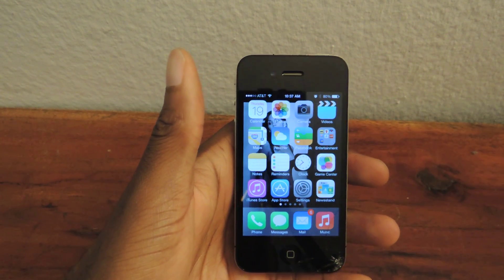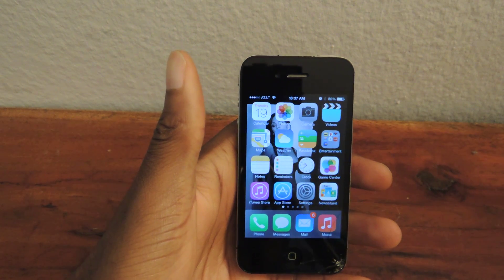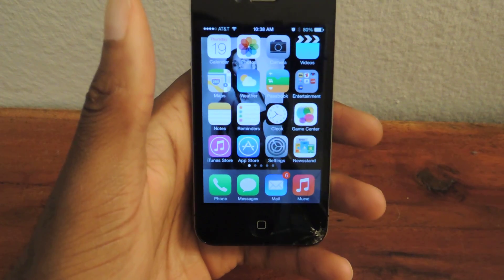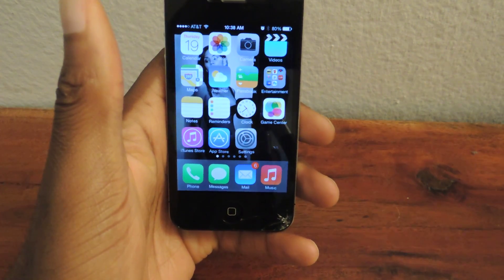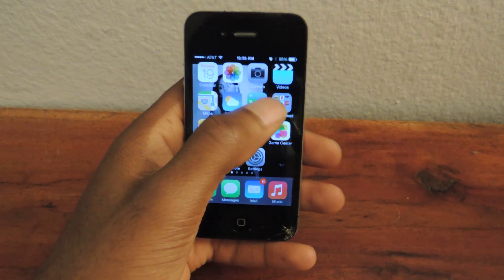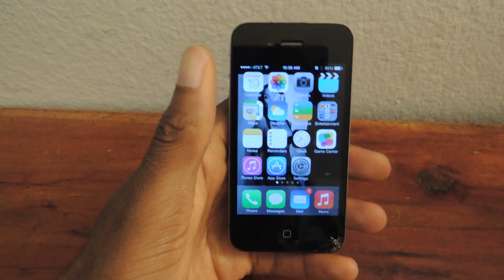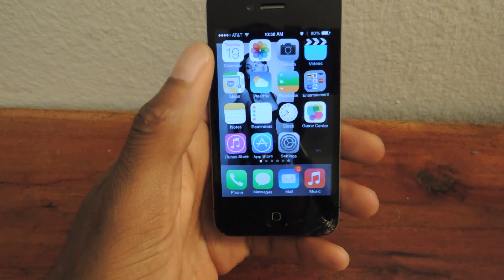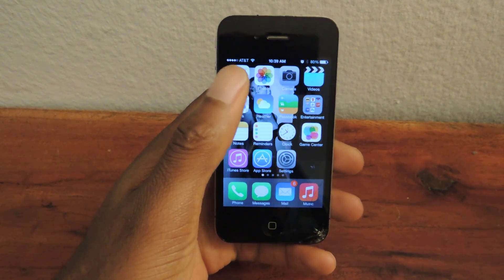Hide the Newsstand Inside a Folder on iOS 7 - iPad, iPhone, iPod touch [How-To]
How to Hide the Newsstand in iOS 7

In today's softModder guide, I"ll show you how to finally hide your Newsstand application. Its time has come, and thankfully Apple has made it super simple on iOS 7 for your iPad, iPhone, or iPod touch.